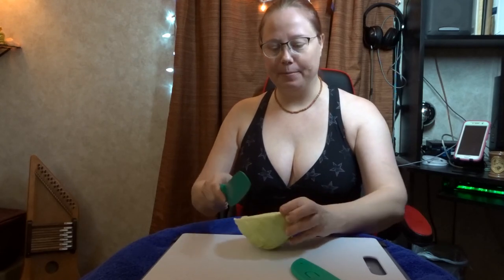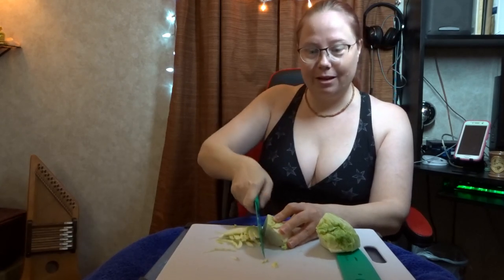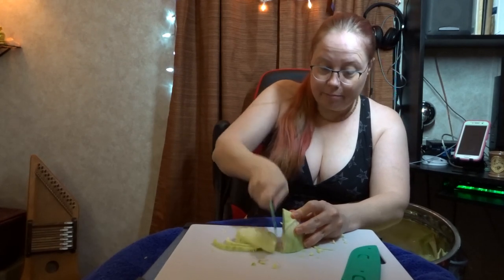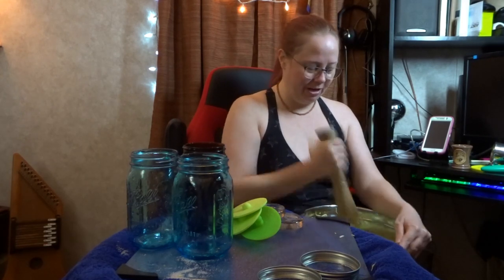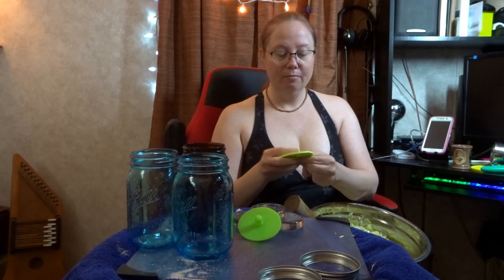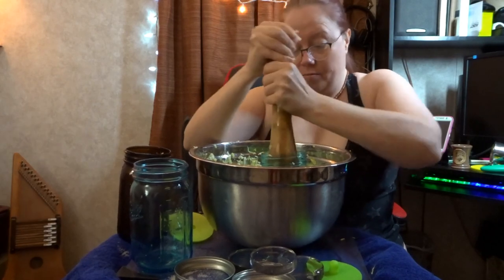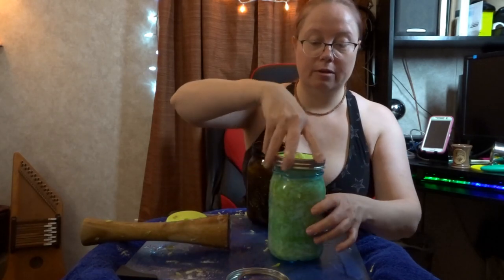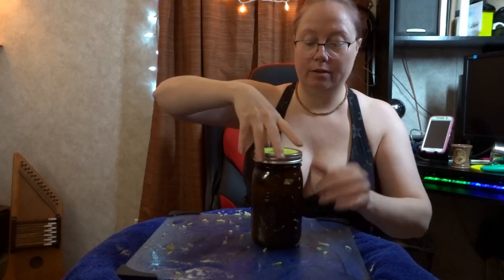Summer Sauerkraut recipe: Smashing cabbage in a bikini.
**Update 4/1/19 I no longer make kombucha, or kraut because I am now on the Carnivore Diet. Many of the health problems I used ferments to help with have vanished now that I do not eat plants, sugar, coffee, or beer. I eat meat.**

Summer is hot.  Get comfortable and make some sauerkraut.  Part two of my probiotic fermentation at home journey.